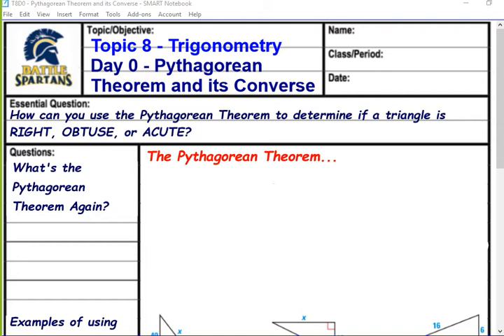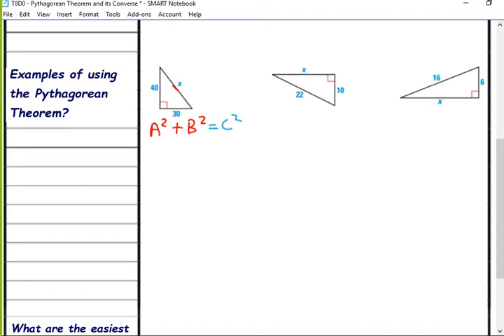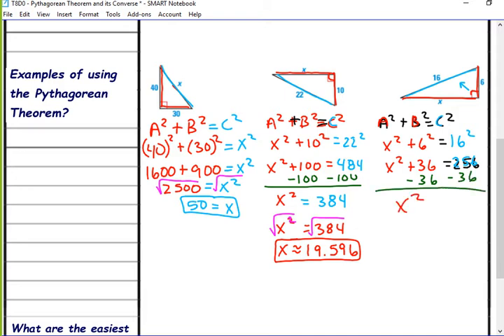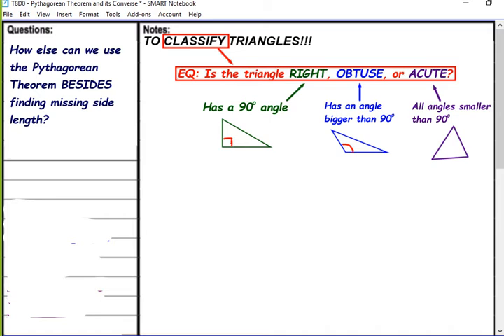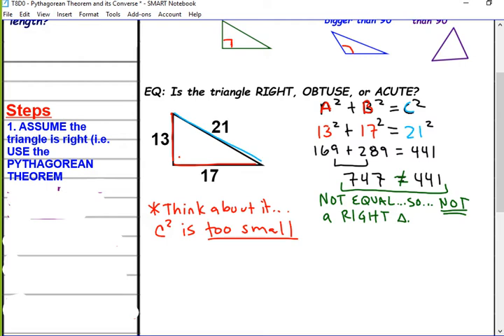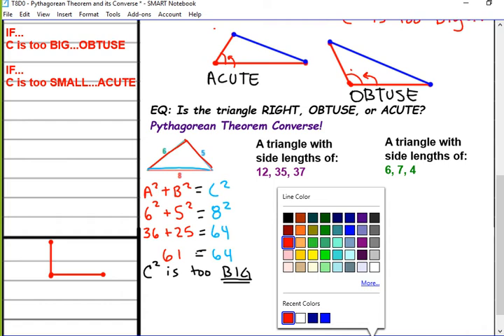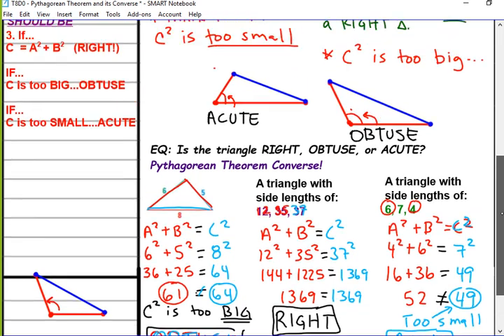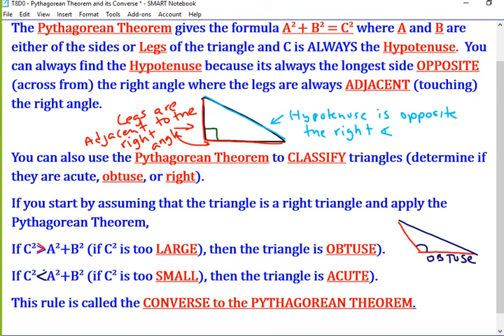NOTES Pythagorean Theorem and Its Convers Topic 8 0